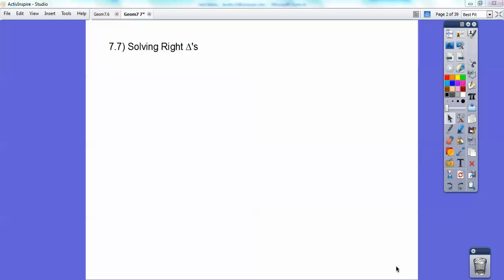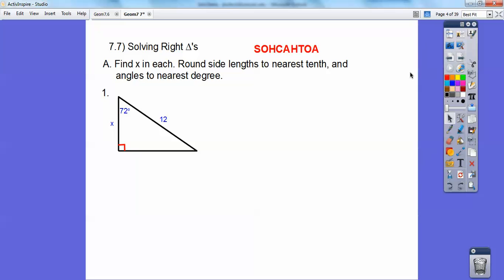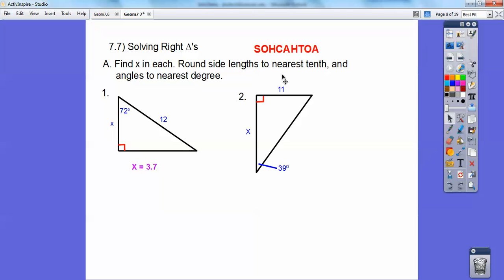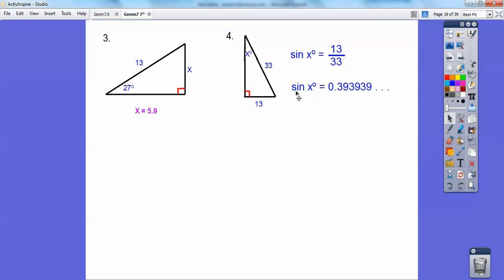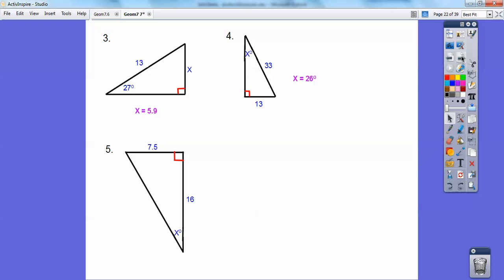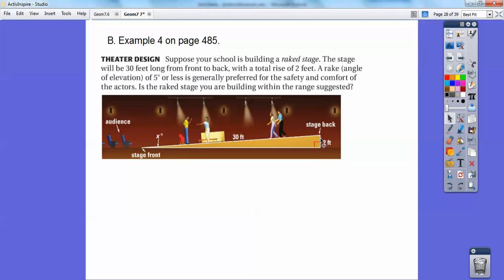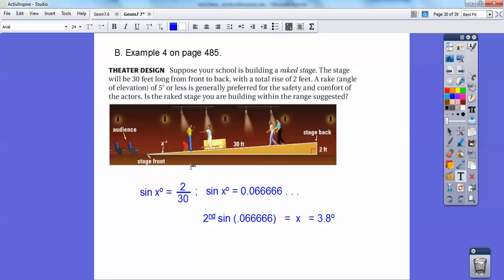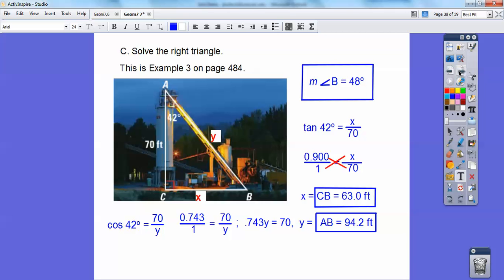Solving Right Triangles Section 7 7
This lesson allows you to use your Trig to solve for all the missing parts of a right Triangle. You solve for the missing sides and angles using your Sine, Cosine, and Tangent Ratios. The homework is at the end of the video.